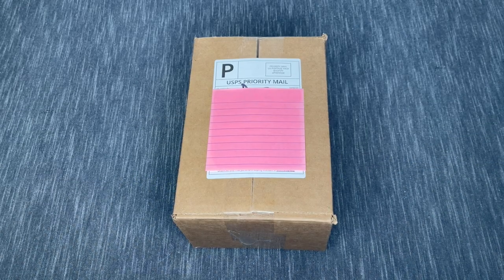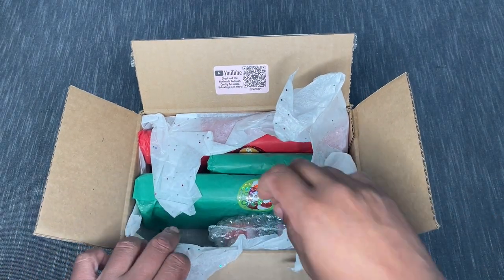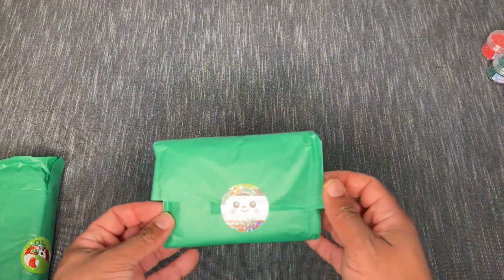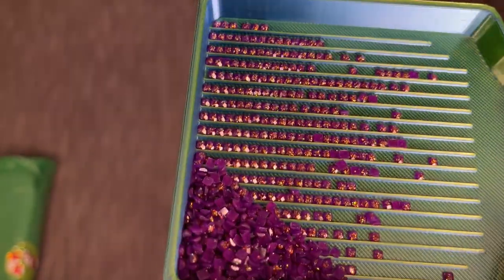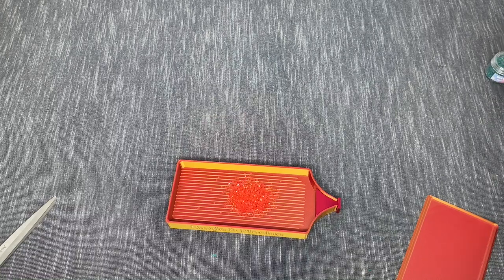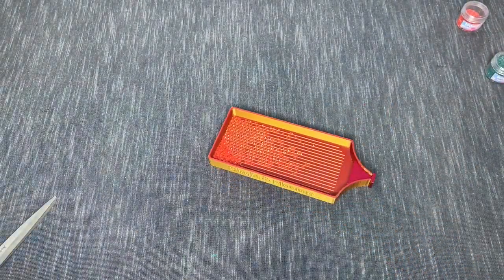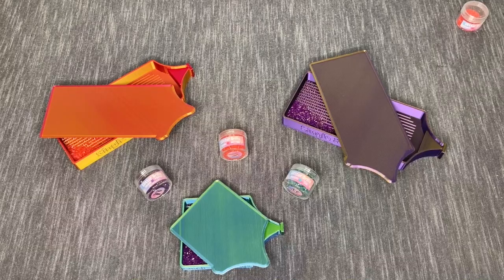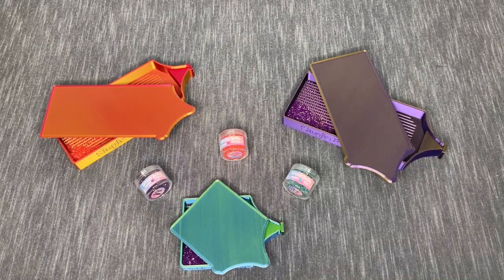Let's Take A Look! - Unboxing - Final Munimade Custom Trays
Today we are taking a look at three incredible custom trays from Munimade. These are from her final run of custom orders and I am so lucky to have snagged them.

There are so many amazing kits, drills, and trays from Munimade out every Wednesday on her site...so make sure to check them out!

Let me know what you think of the color gradients here or if you have some yourself.

Happy placing!